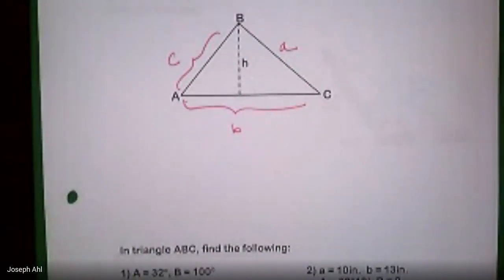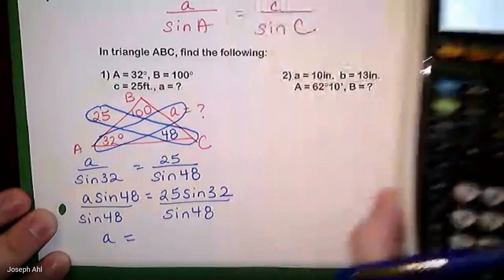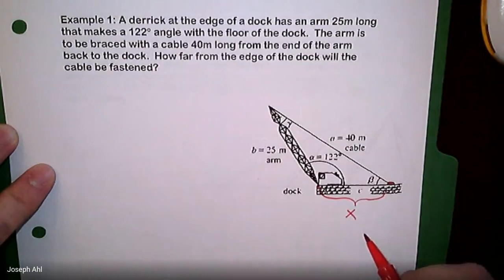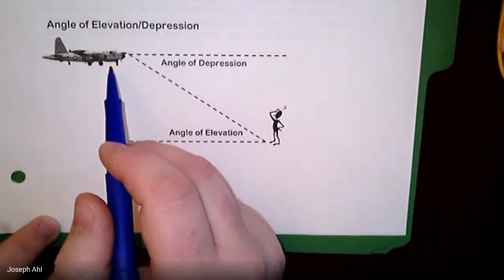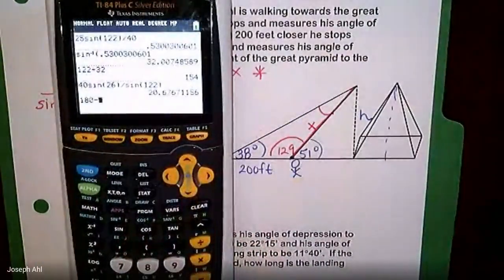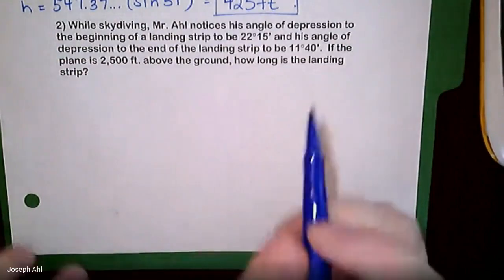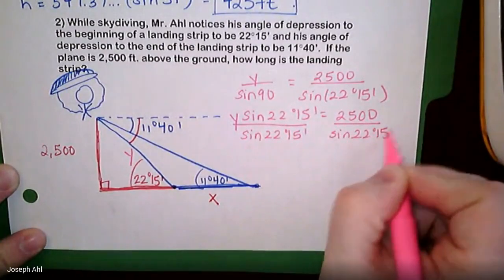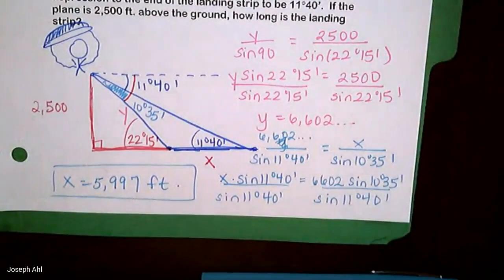Unit 9 - Day 28 (PC)